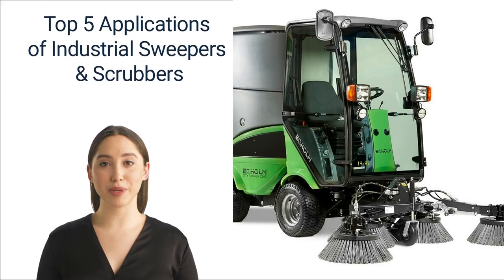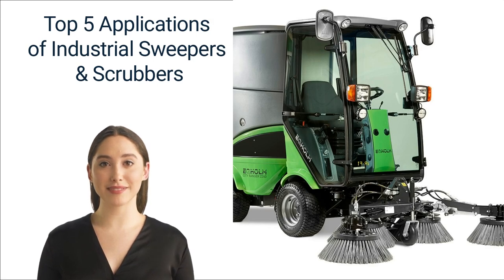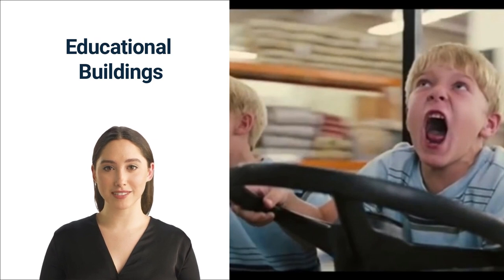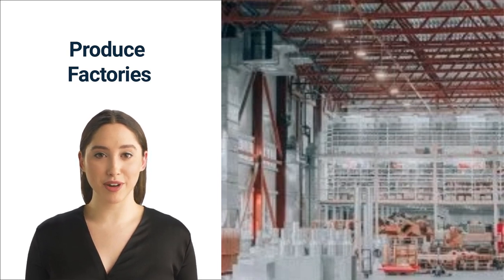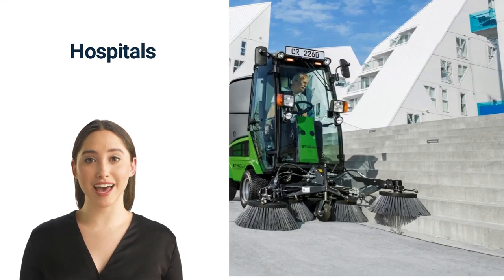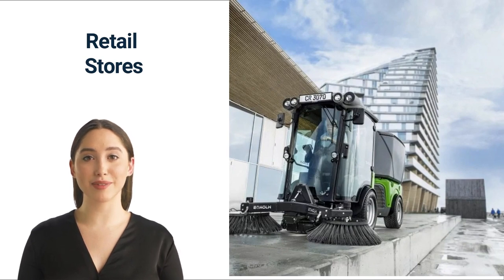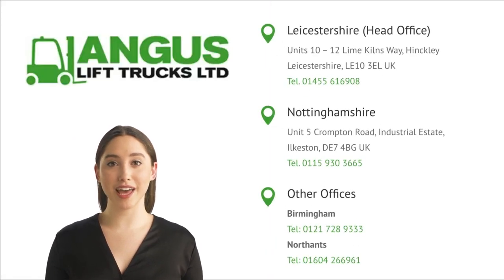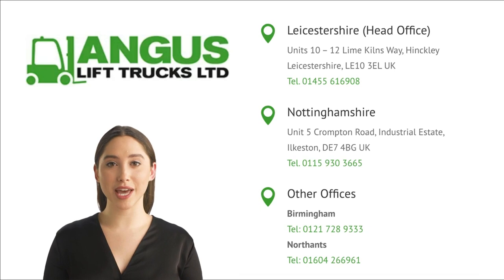Top 5 Applications of Industrial Sweepers & Scrubbers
Of course, if you are looking for more videos on all things related to forklift trucks, from the "Top 20 Forklift Theory Tests Drivers Often Get Wrong (And Answers) to The Funniest Forklift Jokes, don’t forget to subscribe to our channel, and like, or share our video!

Do check out some of the most popular articles on our blog (see links below):

Of course, if you like our videos, please do share, comment, and like it...it really motivates us to do more similar videos.

Finally, do get in touch with Angus Lift Trucks if you require forklift hire, sales, training, maintenance, service, or repairs in Leicestershire, Northamptonshire, Nottinghamshire, Warwickshire, Derbyshire, Birmingham, West Midlands, and Midlands!